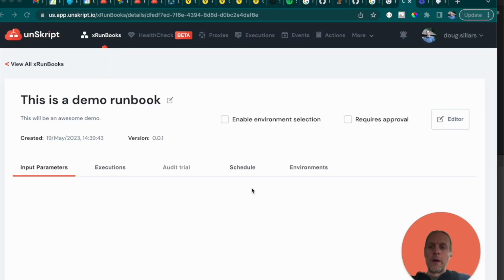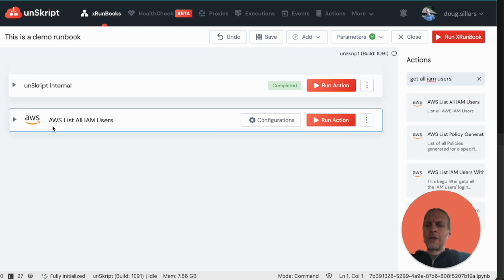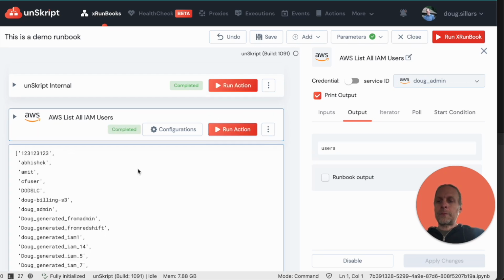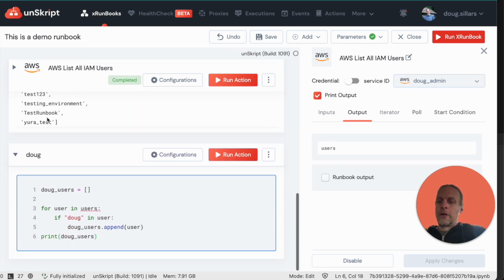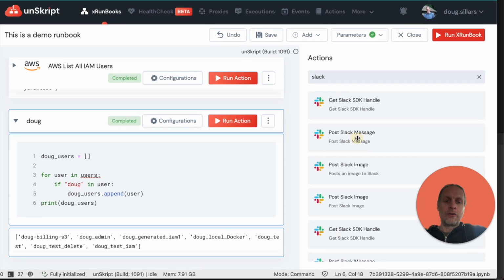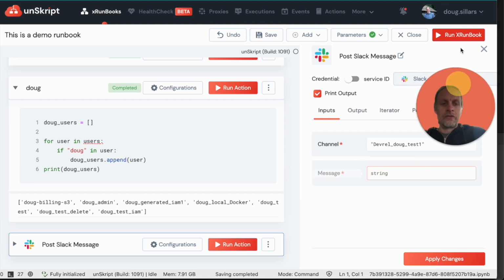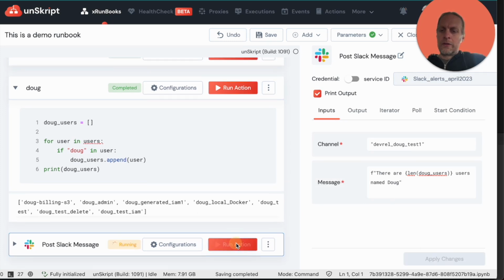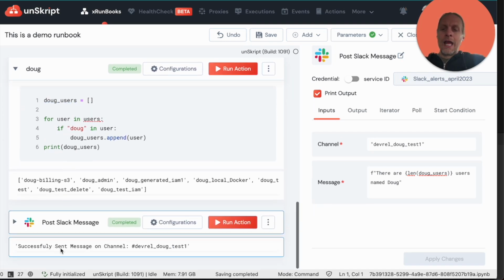Create an automated RunBook in under 4 minutes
In this video, we'll add build a fully functional automated RunBook.  We'll use two pre-built Actions via drag & drop, and add a connecting Action to modify the data and glue everything together.